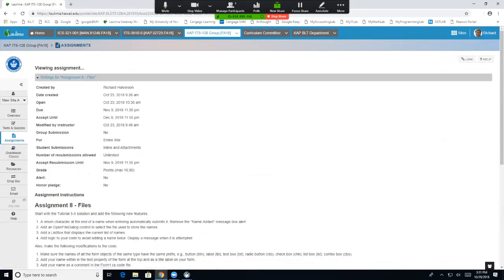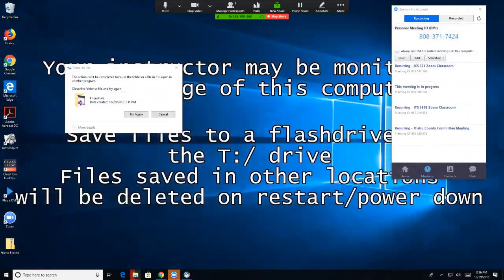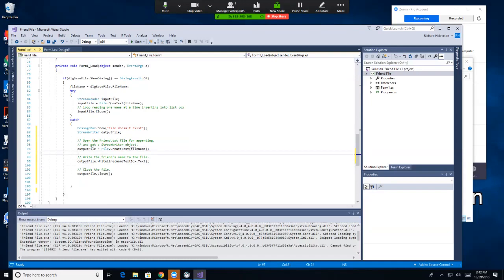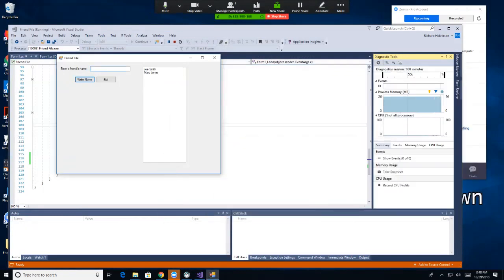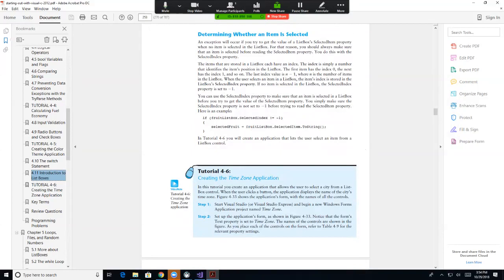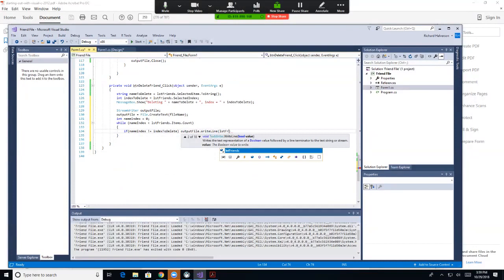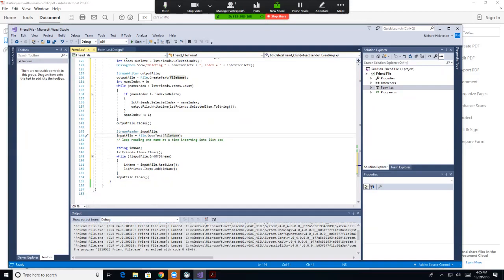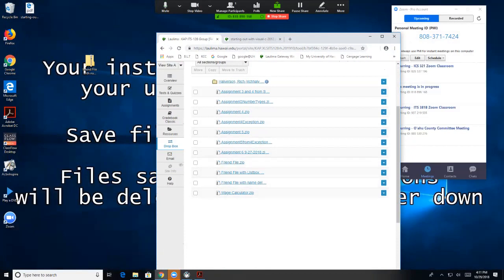ITS 128 Class 20 Oct 29, 2018 C# Assignment 9 - Delete name from listbox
Dr. Richard Halverson's introductory class Programming with C# using Visual Studio at Kapiolani Community College.
Today we see how to make it so you can delete a name by selecting the person using the list box and clicking a delete button. Add a confirmation message box.